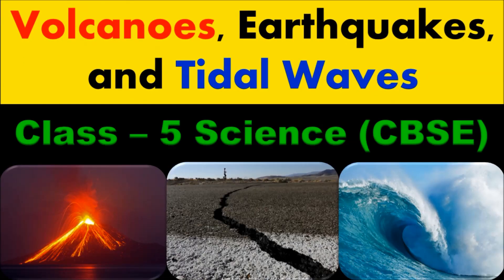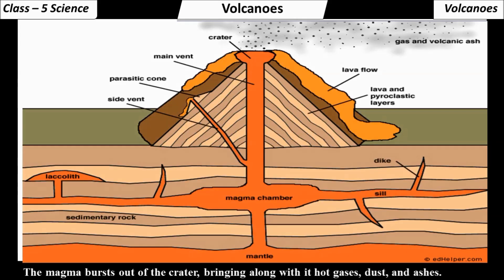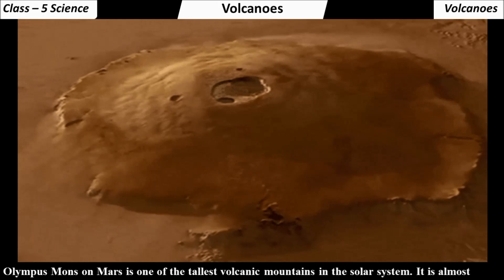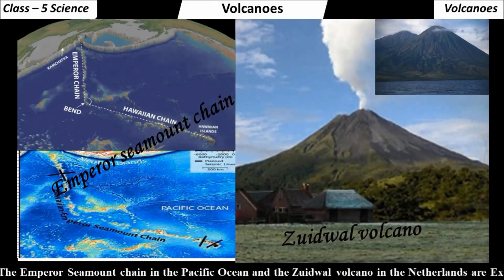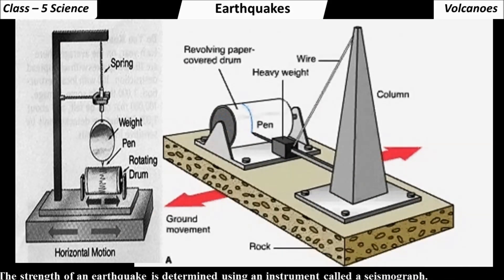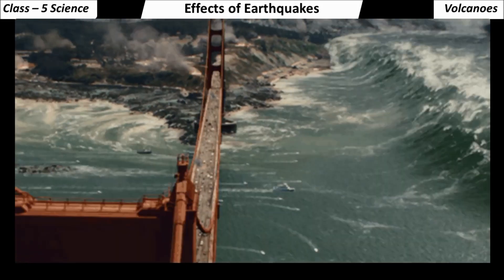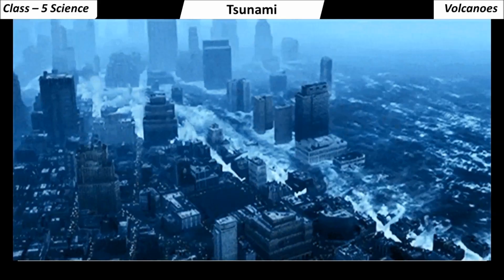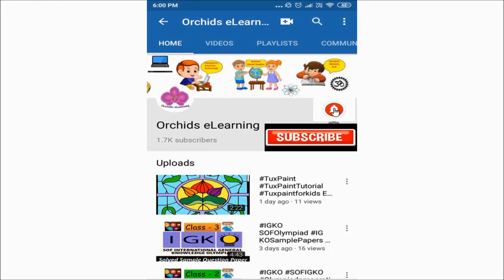Volcanoes, Earthquakes & Tidalwaves | Class - 5 Science | CBSE | NCERT | Earth's Crust | Tsunami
This is a chapter explanation video of class - 5 science, " Volcanoes, Earthquake, and tidal waves